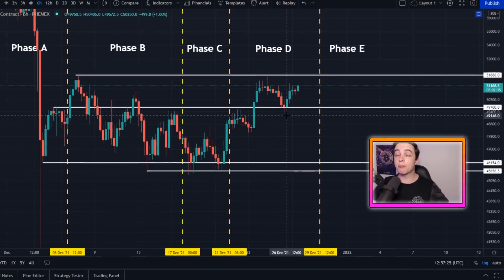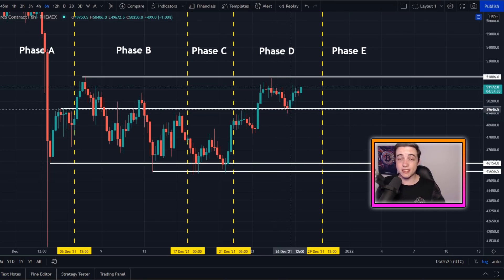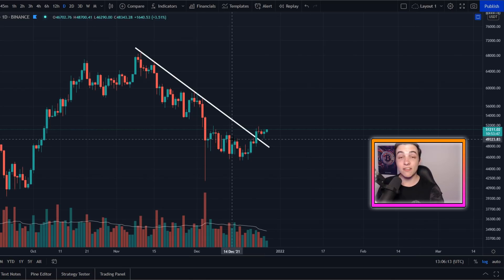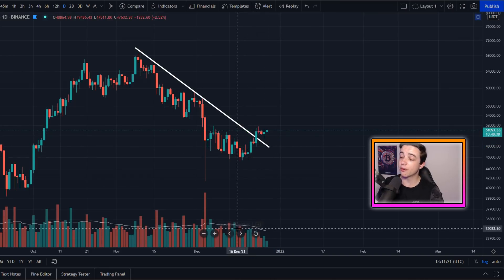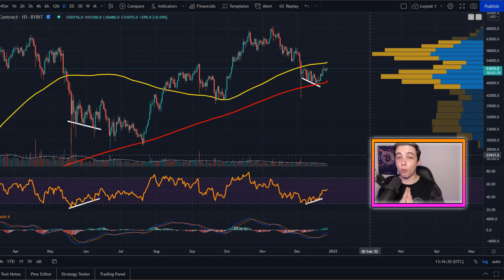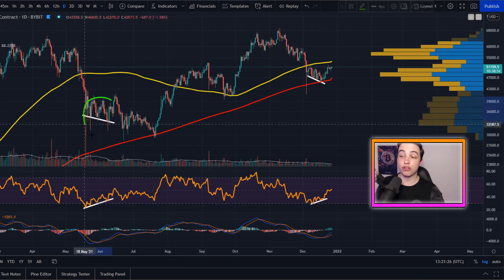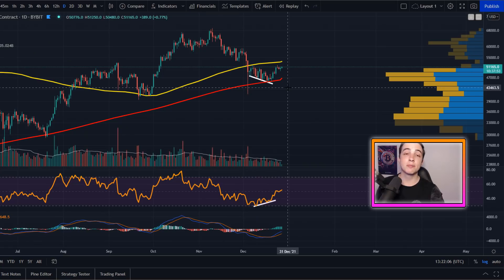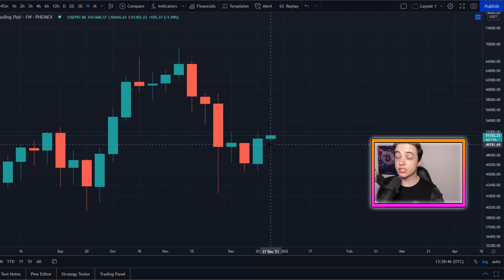This BITCOIN SIGNAL Happens TWICE A YEAR!! Bitcoin News Today & Bitcoin Price Prediction (BTC)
Welcome back to the Crypto World! In this video I reveal my next Bitcoin Price Targets and my Bitcoin Strategy (Bitcoin Trading for Beginners)!

Timestamps:
Intro 0:00
Important Bitcoin Analysis! 0:23
My Bitcoin Strategy Now!! 5:51
Bitcoin Holders MUST See This! 6:38
Watch Out For THIS 8:05
Outro 8:49

- Crypto World -